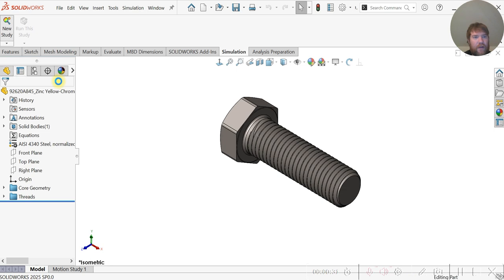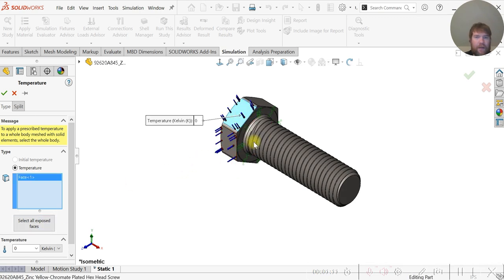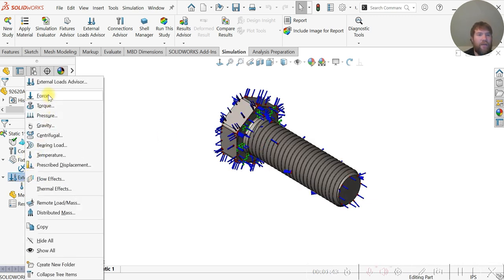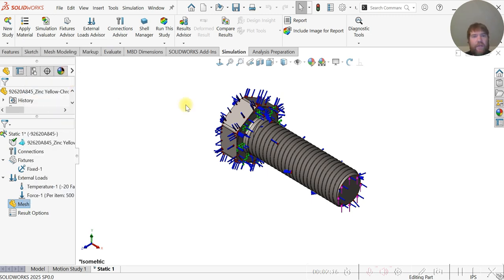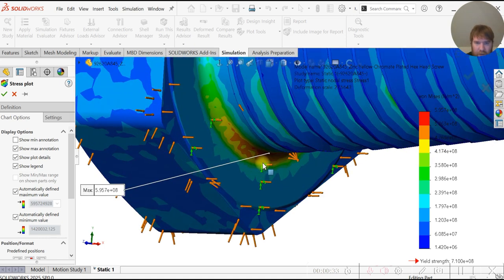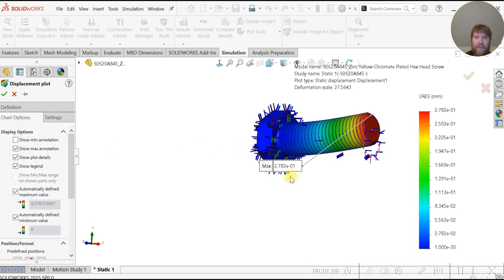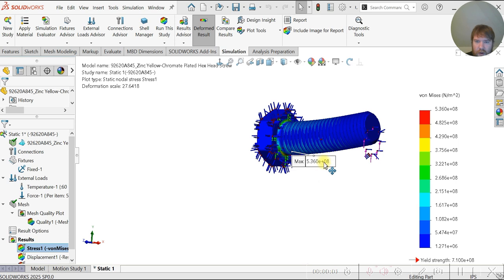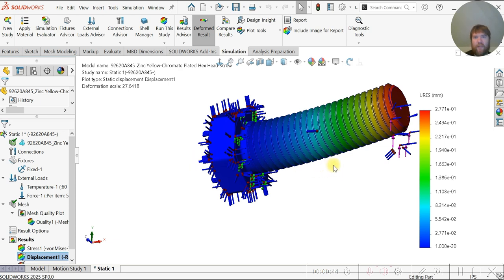Solidworks Stress Analysis with Applied Temperature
In this solidworks simulation tutorial I show you how to run a stress study on a bolt with temperature applied and compare the differences